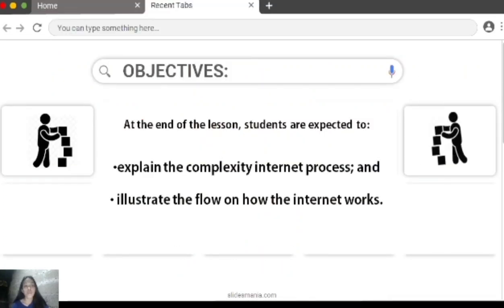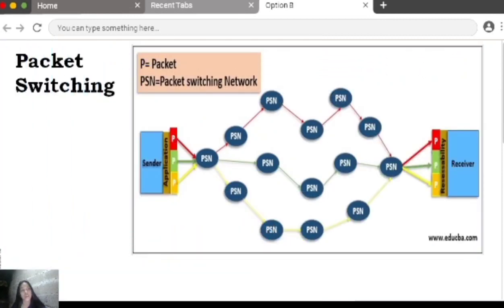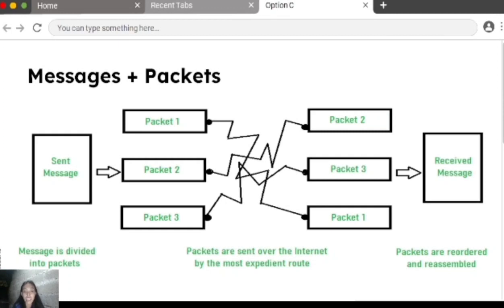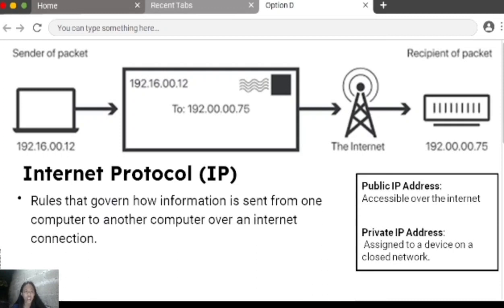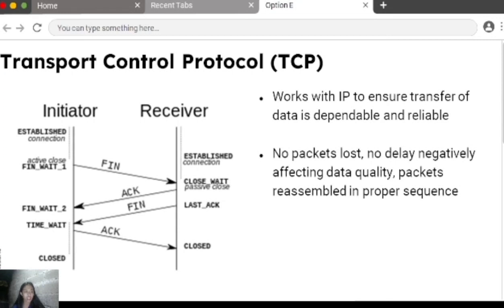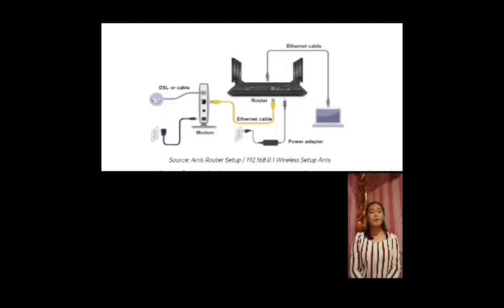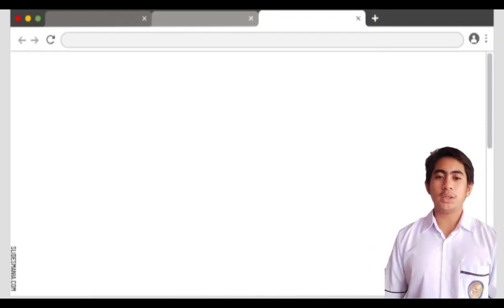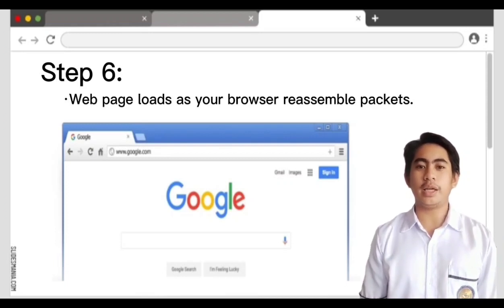Module 2 Lesson 2: How internet works